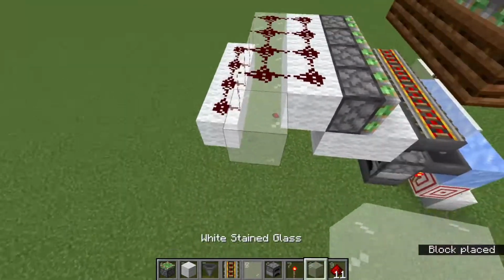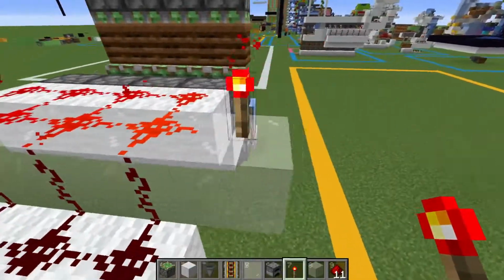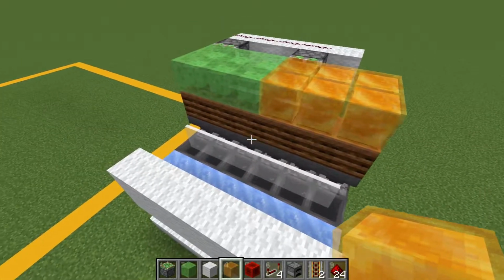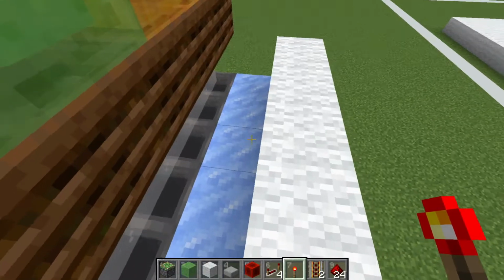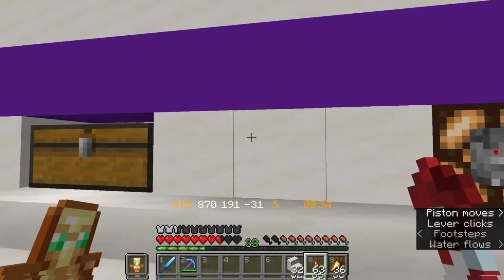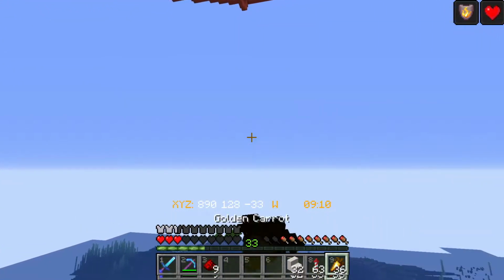Anti Lag Mega Super Smelter - Autocraft 1.35 - Minecraft 1.16 Lets Play